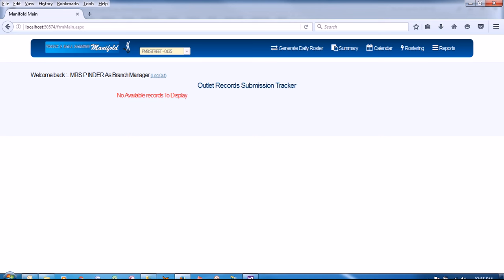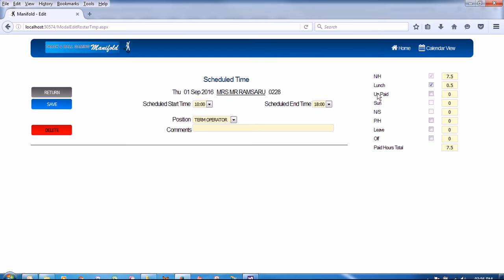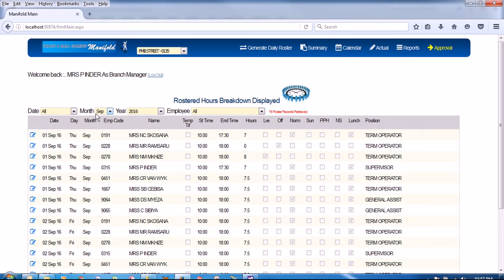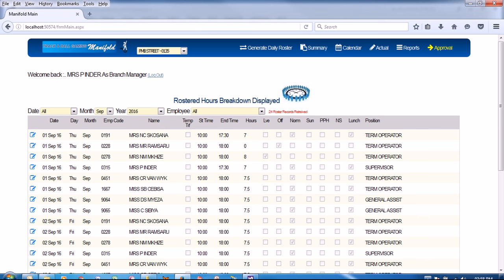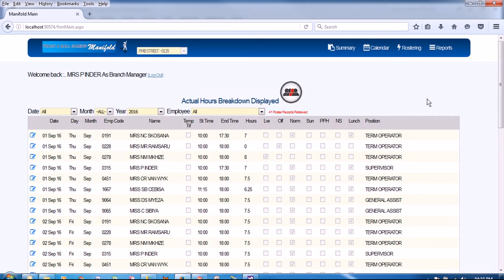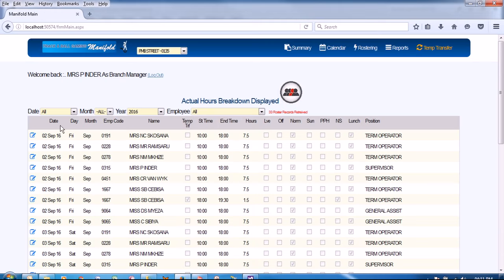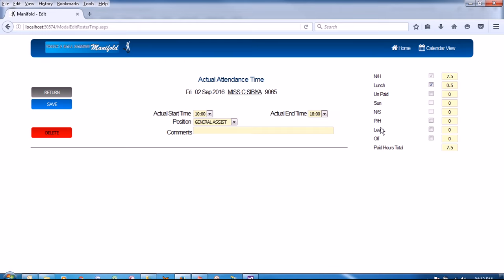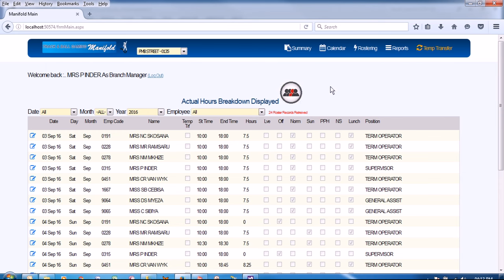Track and Ball - Outlet Supervisor Overview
Manifold Rostering and Attendance System - Supervisor role tutorial